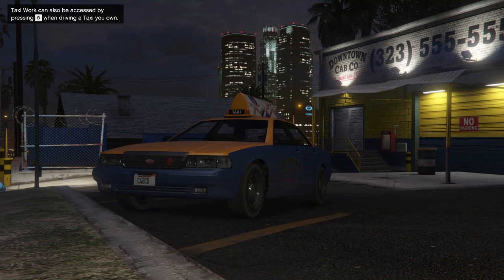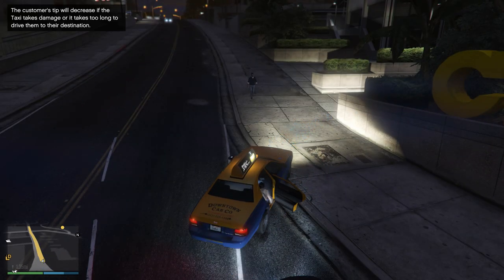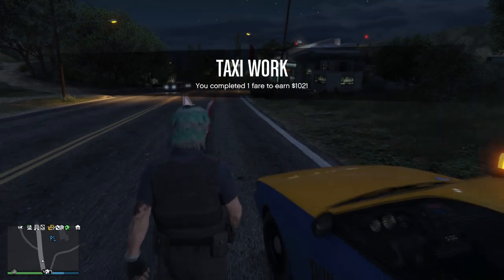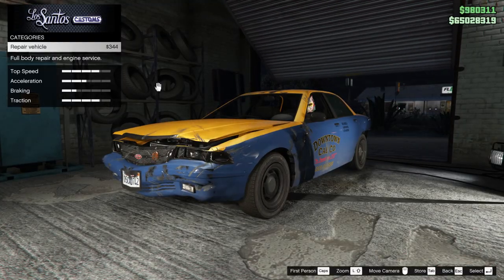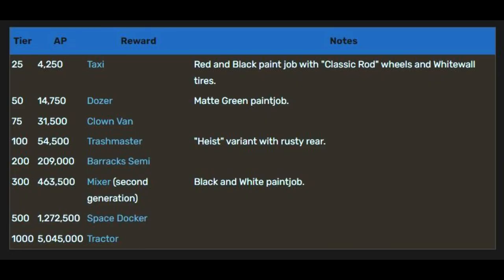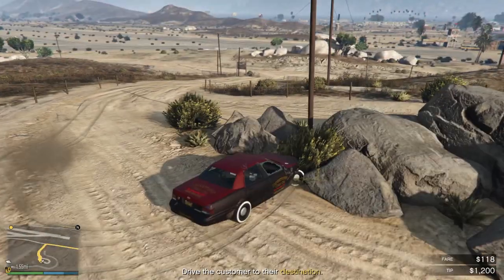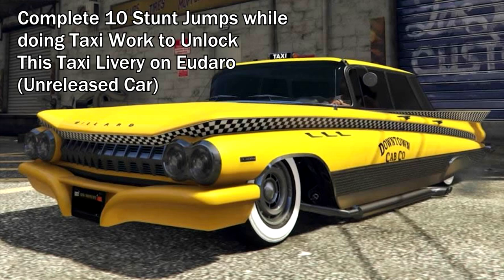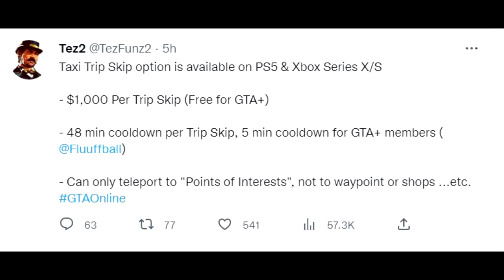GTA 5 Online How to Unlock Taxi Business (Full Guide)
This video will provide the full guide on how to unlock an dstart the new Taxi Business Work in GTA 5 Online as well explaining the new Taxi Skip Trip or the Taxi Fast Travel.

0:00 How to Start Taxi Work
0:42 How to Use Free Taxi from Downtown Cab Co
2:04 How to Buy Your Own Taxi and Do Taxi Work
3:08 How to Use Taxi Custom
4:09 New Taxi Awards
4:32 How to Unlock Taxi Liveries
4:54 How to Taxi Fast Travel (Taxi Trip Skip)